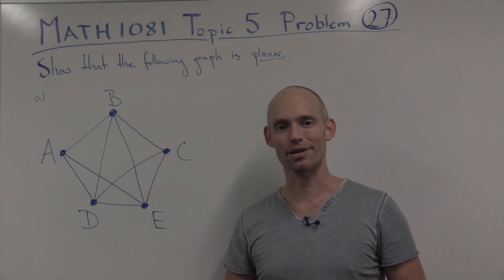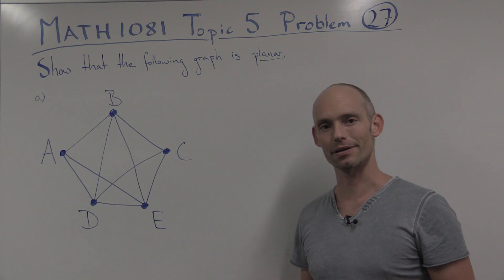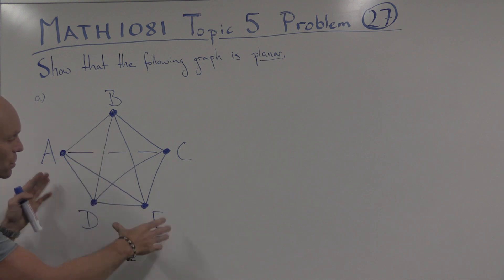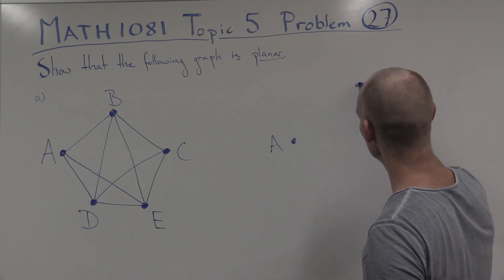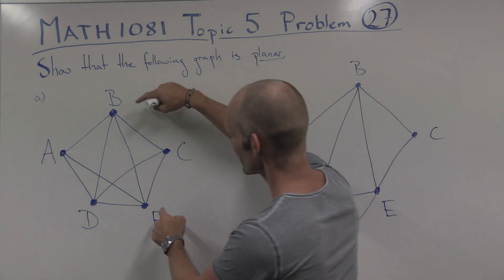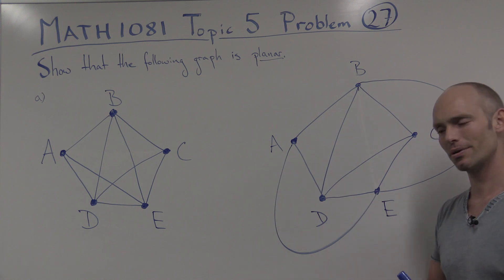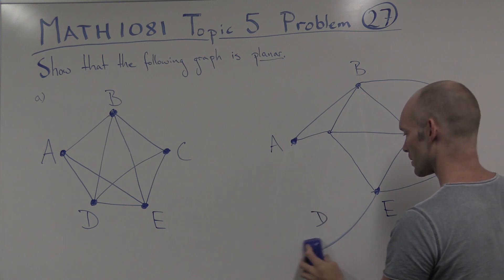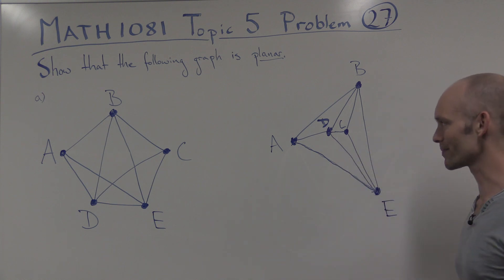MATH1081 Discrete Maths: Chapter 5 Question 27 a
This problem is about planar graphs.

Presented by Thomas Britz of the School of Mathematics and Statistics, Faculty of Science, UNSW.